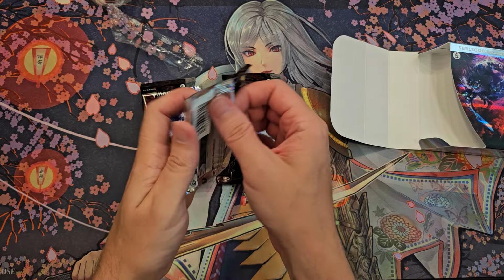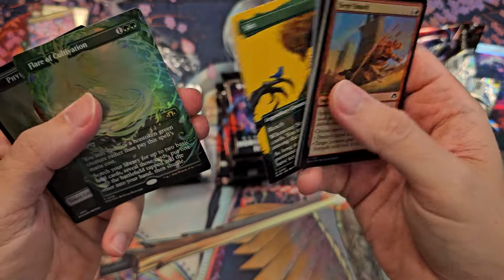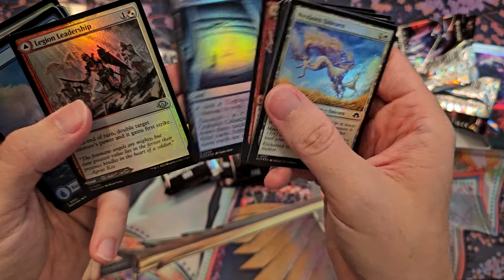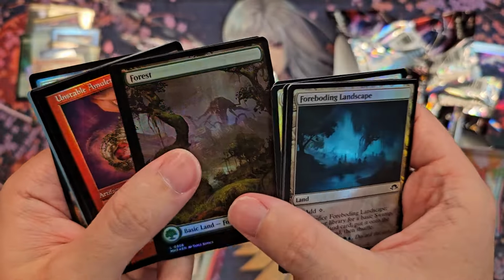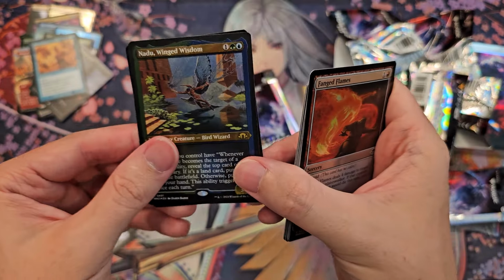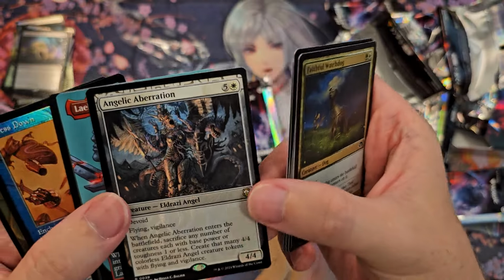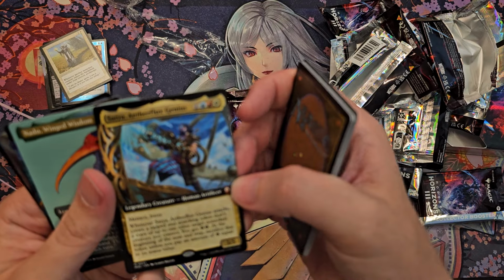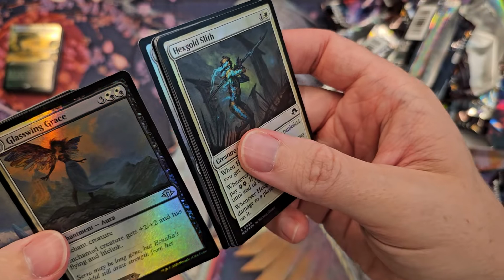Modern Horizons 3 Collector Box opening